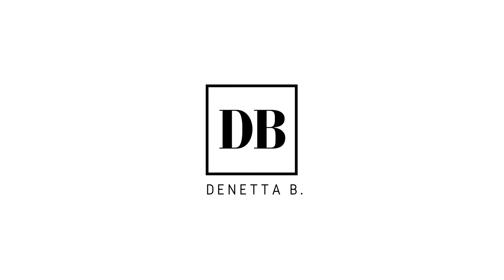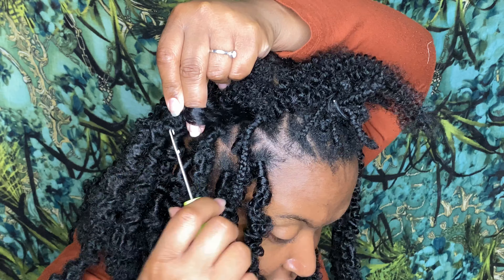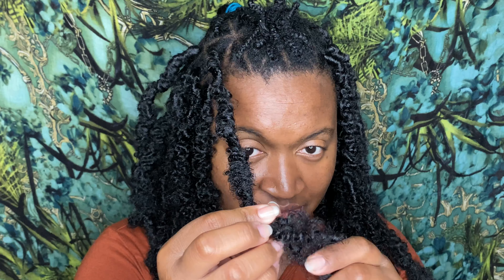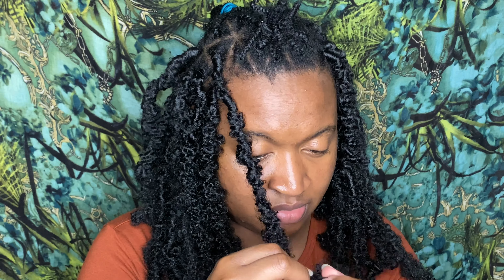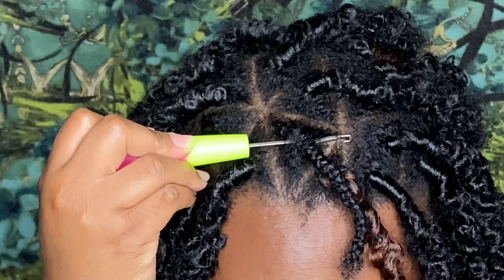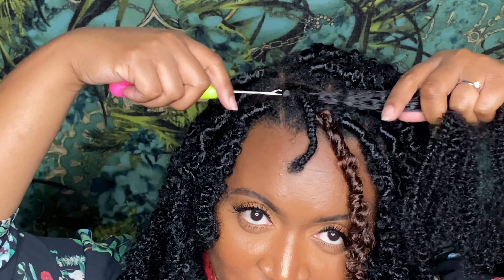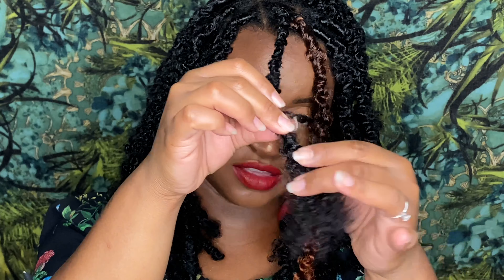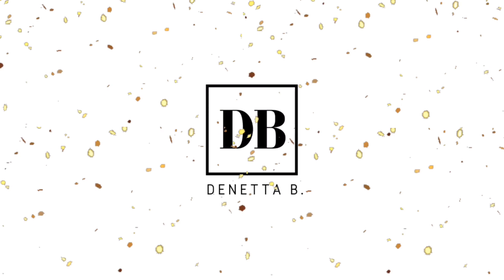🦋BUTTERFLY/DISTRESSED LOCS on SHORT HAIR | EASY METHOD | YOUNGTHER SPRING TWIST HAIR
💌OPEN ME💌